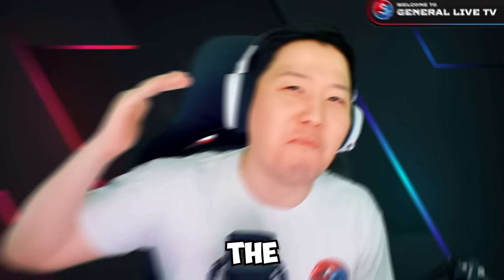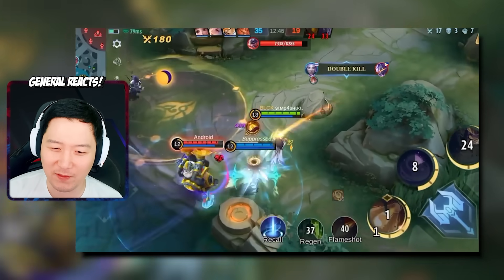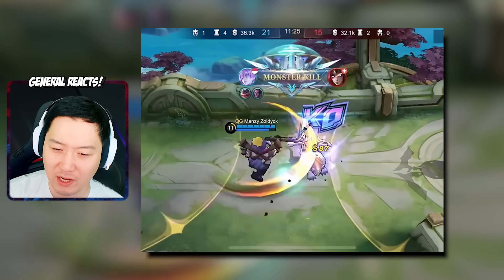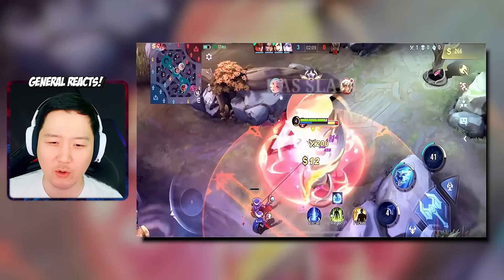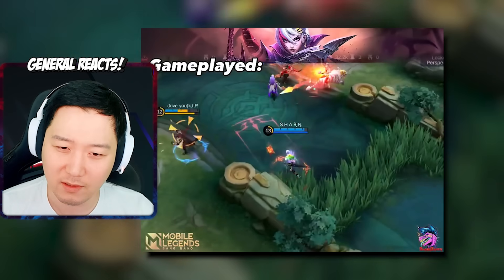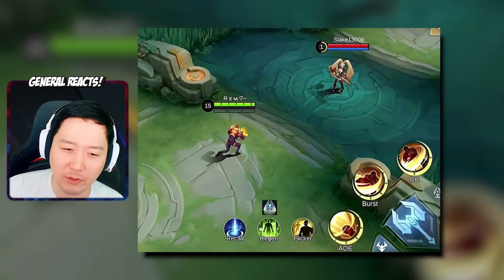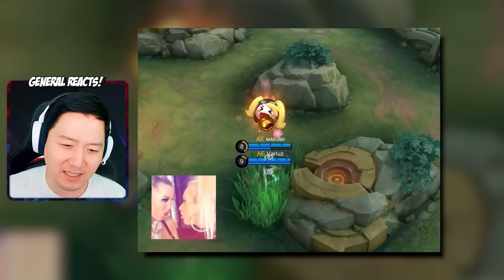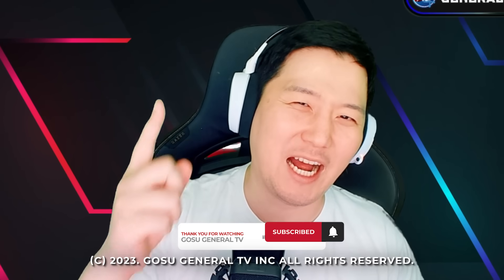Best Epic Combos in Mobile Legends!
Gosu General watches the most epic combos and team combinations in Mobile Legends. We see some of your favorite heroes perform the most insane feats like a bursting Gloo combo build, a crazy Franco and Novaria synergy, and an intense Paquito flicker!

Special Thanks to these Creators!